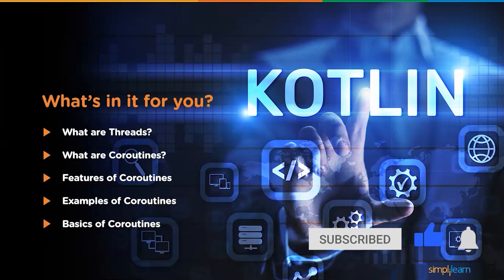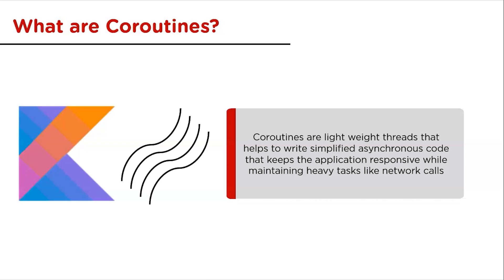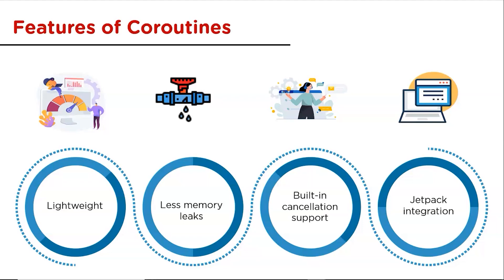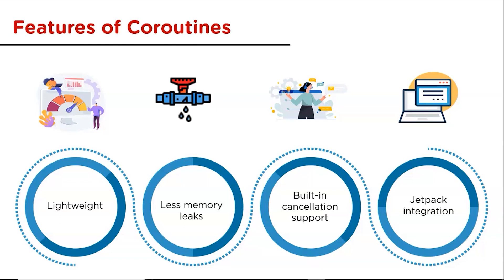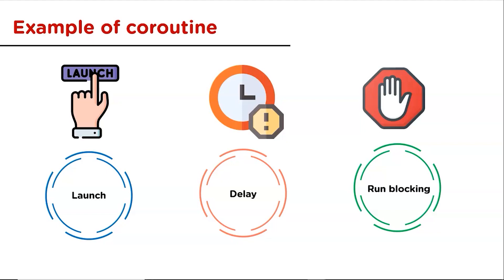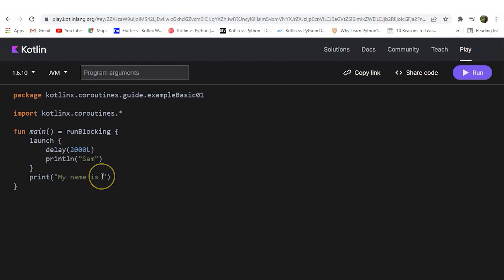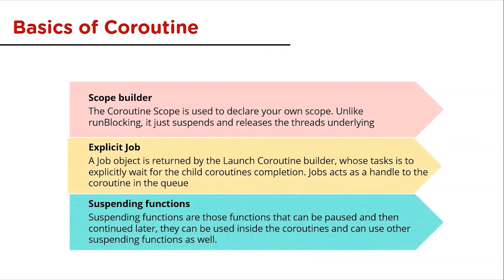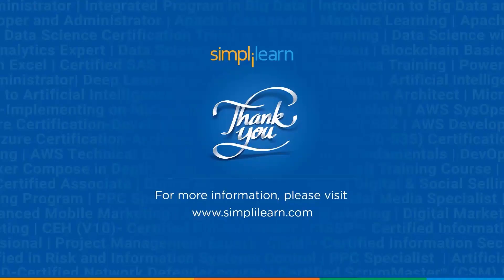What Are Coroutines In Kotlin? | Kotlin Coroutines Tutorial | Kotlin Android Tutorial | Simplilearn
️️🔥Full Stack Development Program with Generative AI, delivered by Simplilearn in collaboration with Purdue University

In this video on What are Coroutines in Kotlin, you will learn the basics of threads and understand how coroutines work in Kotlin. You'll look at the different features and examples of coroutines. Finally, you'll see a demo of Kotlin Coroutines.

Below are the topics covered in this video:
00:00 - What are Threads?
01:53 - What are Coroutines?
02:52 - Features of Coroutines
05:28 - Examples of Coroutines
08:52 - Basics of Coroutines

Kotlin is one of the fastest-growing and widely used programming languages. In May 2017 google announced it as an official language for developing android applications. After this announcement, the jobs for kotlin increased in large numbers, since then the job opening for kotlin gets doubled every three months as per Dice. It is a very easy and friendly language also it is quite easy to maintain and debug this language which is why it is a good language to start with.

✅ Skills Covered
Agile
Git
SQL
Core Java
Spring
Spring Boot
HTML and CSS
AWS
Docker
Jenkins
JavaScript
ReactJS
Cucumber
Maven JSP
JDBC
MongoDB
JUnit